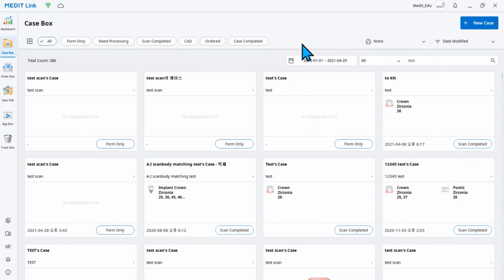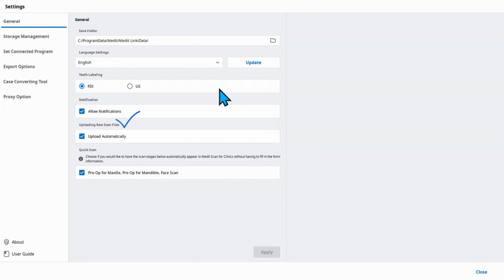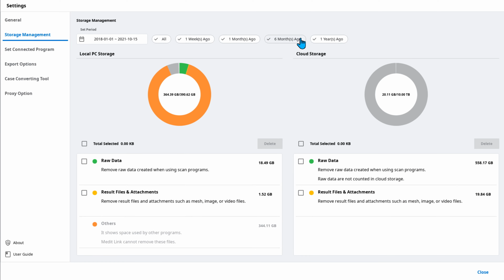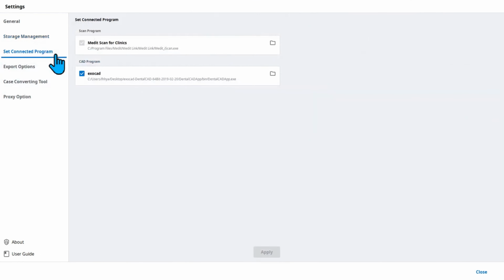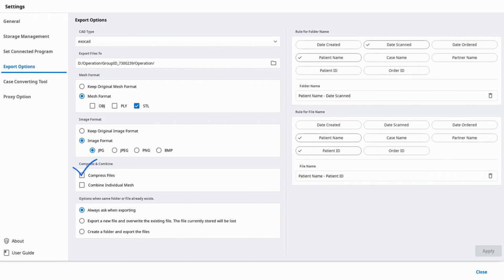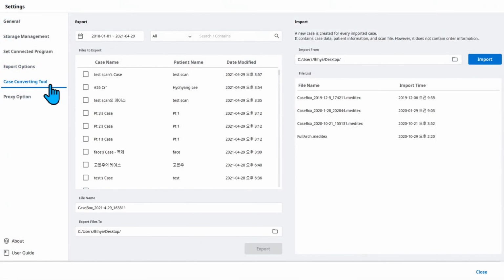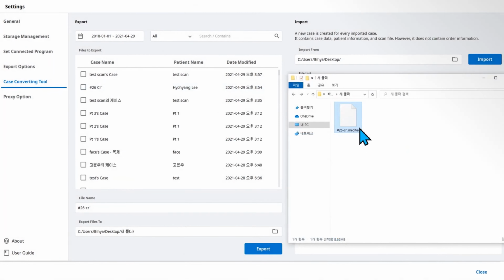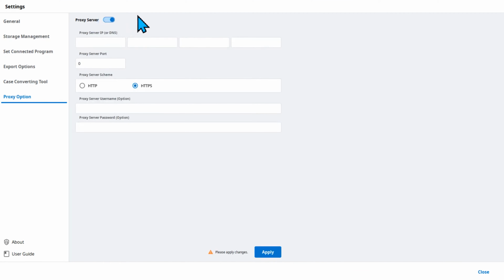Medit Link Settings (ENG)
- This video explains the Medit Link App settings.

- Save folder / language Settings / Teeth Labeling / Notification / Uploading Raw Scan Files / Storage management / Set Connected Program / Export Options / Mesh Format / Case Conver tingTool (Export / Import) / Proxy Option